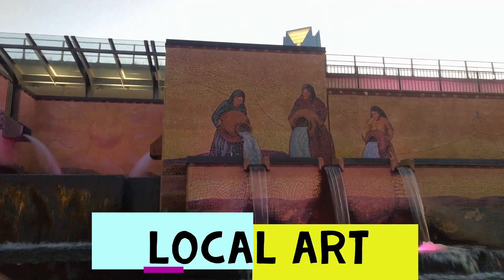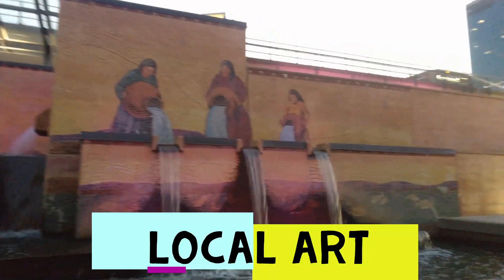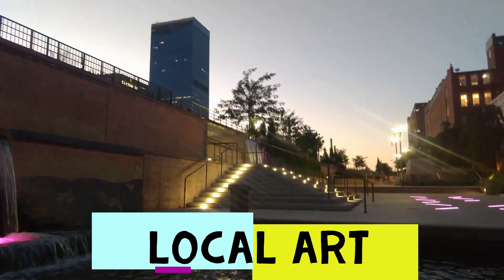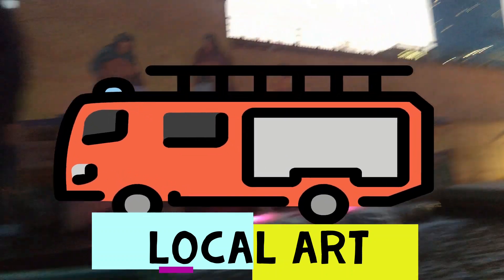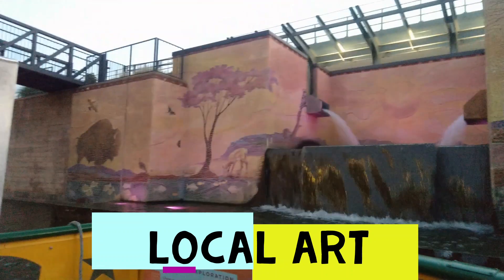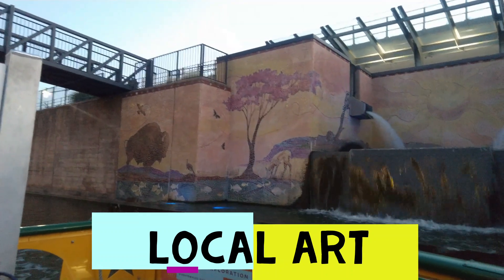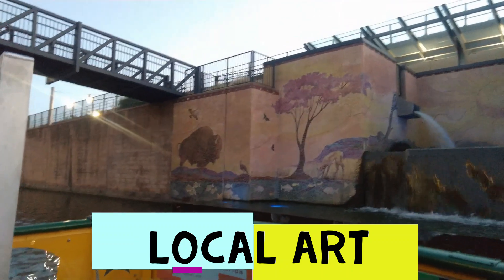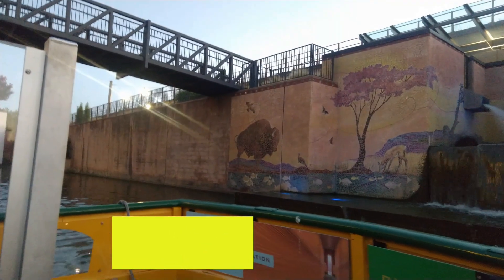Bricktown Boat Trip